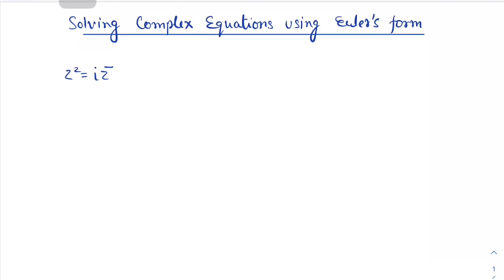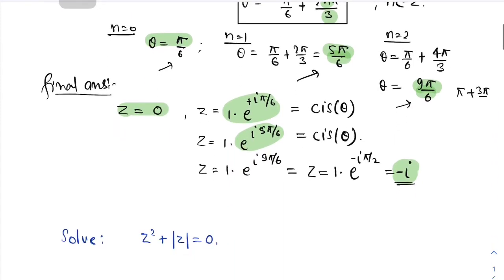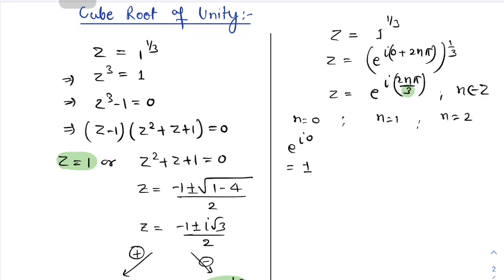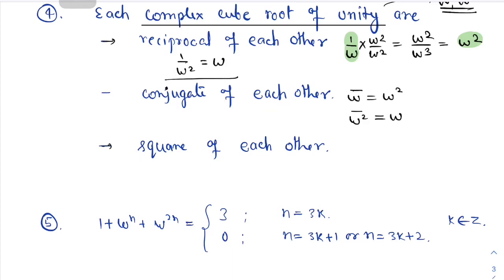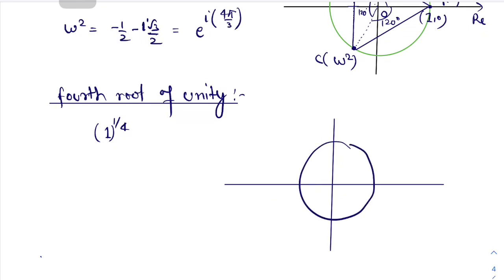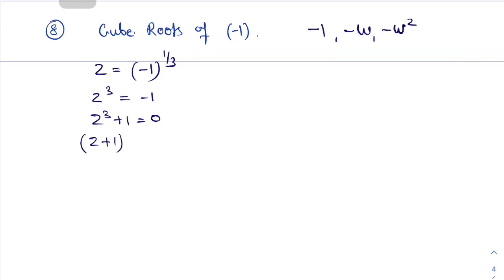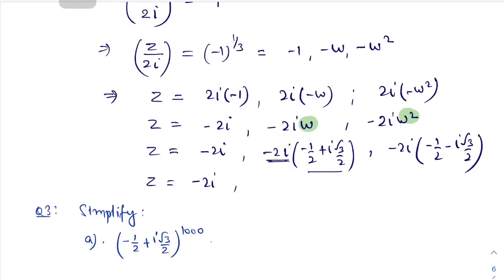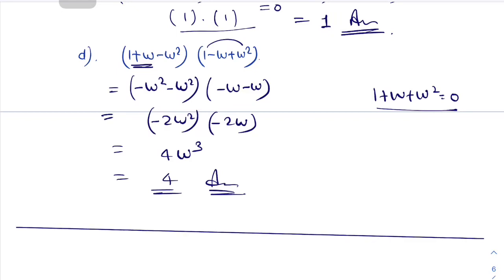Cube root of unity | complex numbers-lec08 | by Rahul Singh